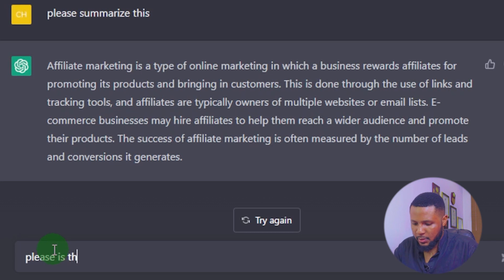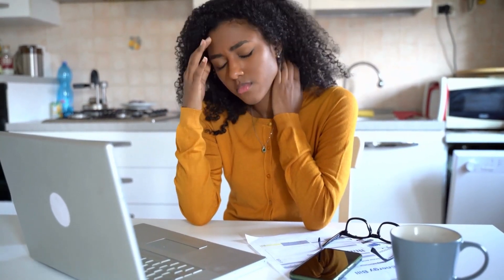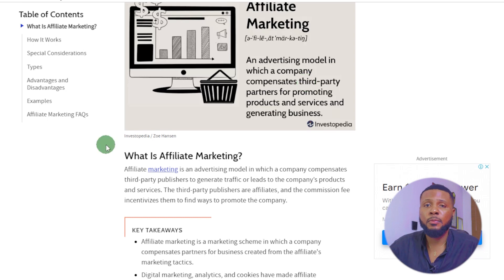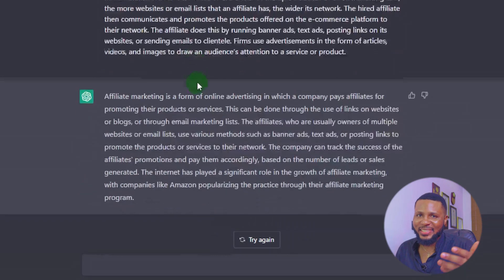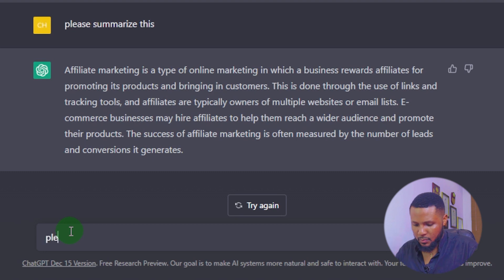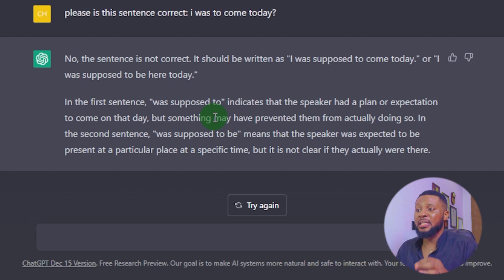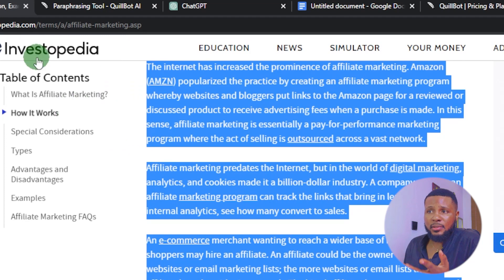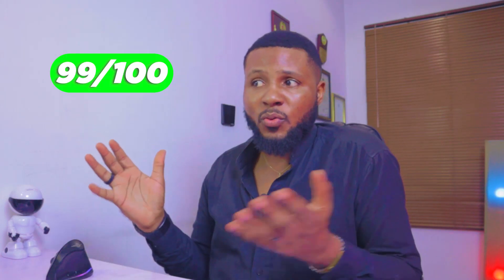Quillbot Premium for Free using chatGPT | OpenAi chatGPT Replaces Quillbot (chatGBT Explained)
In this video, I'm sharing how you can use chatGPT to replace Quillbot. chatGPT is an OPenAi chatbot platform that gives you more control and flexibility.

If you're looking for a  QuillBot Premium then chatGPT is the perfect solution for you! By using chatGPT, you'll be able to replace Quillbot and achieve the same results. So be sure to check out this video, and get started using chatGPT today!

7figureboss Academy
7figureboss ChatGPT
chatGPT
Chatbot
Artificial Intelligence
How to use chatGPT
How to make money online with ChatGPT
OpenAI
What is ChatGPT
ChatGPT Explained
How to use chatGPT to write a book from scratch